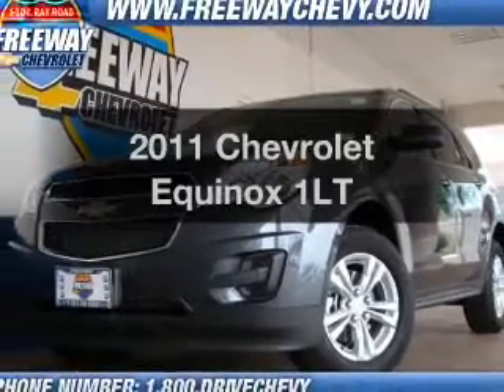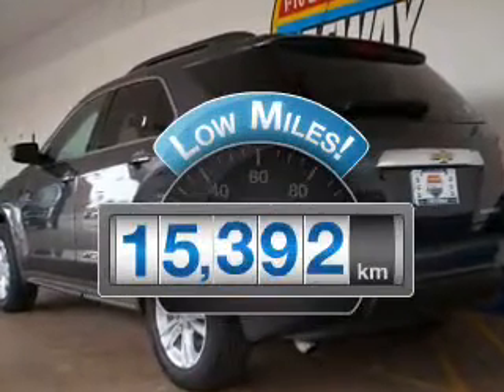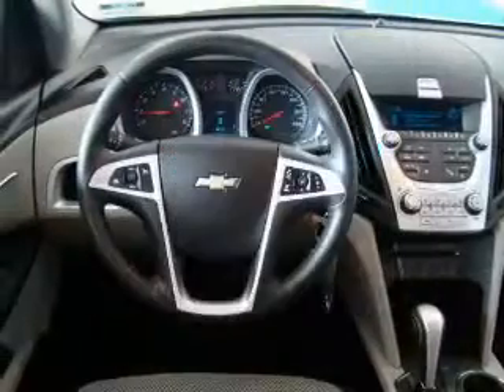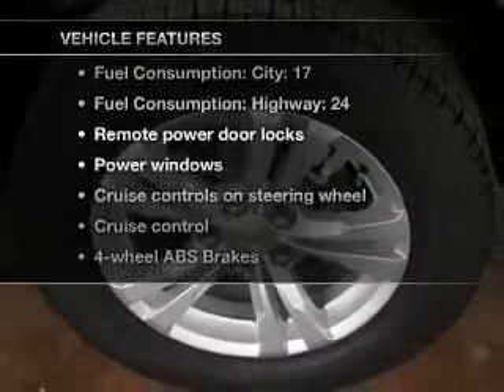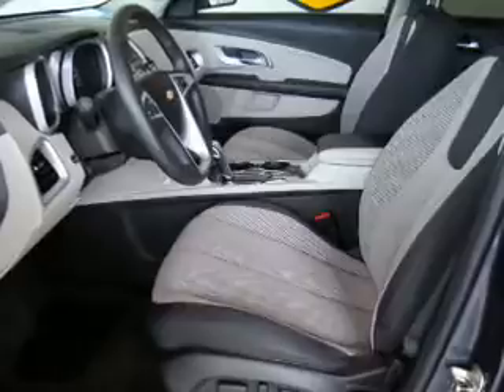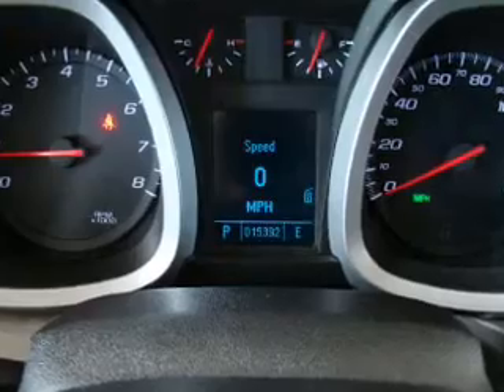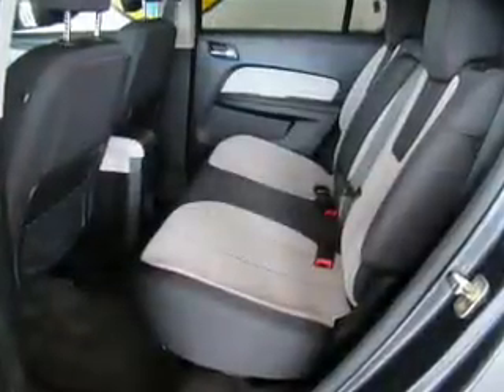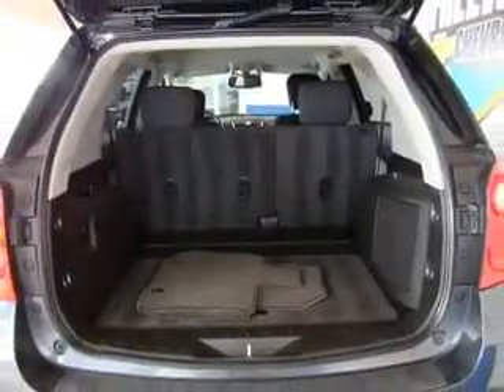2011 Chevrolet Equinox - Chandler AZ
Year: 2011
Make: Chevrolet
Model: Equinox
Trim: 1LT
Engine: 2.4 liter inline 4 cylinder 16 valve
Transmission: 6-Speed Automatic
Color: Gray
Mileage: 15392
Address:
1150 N. 54th St